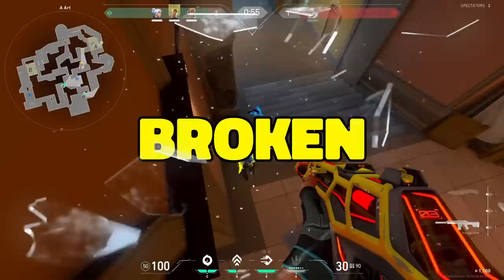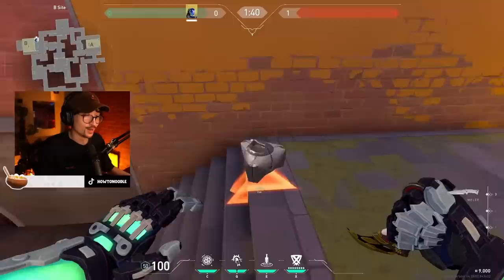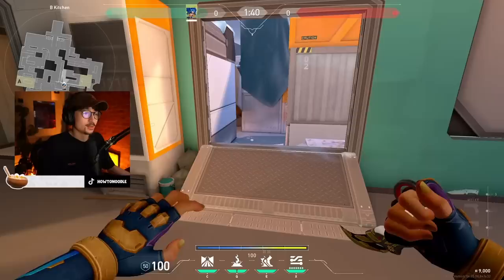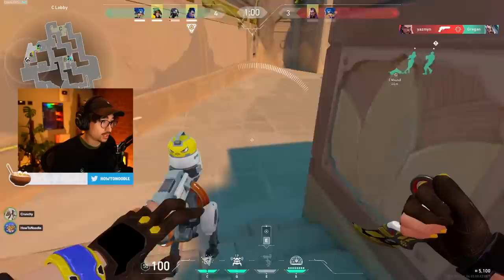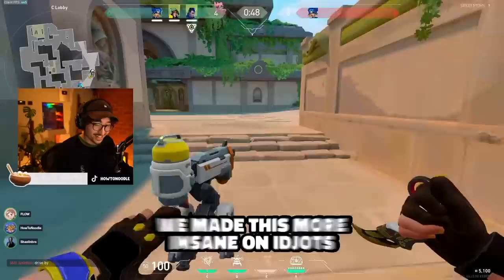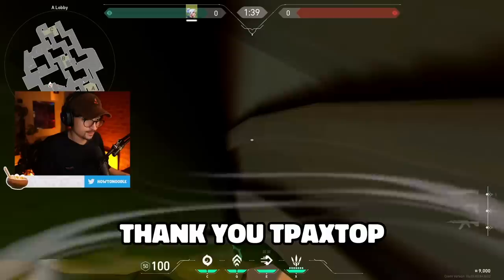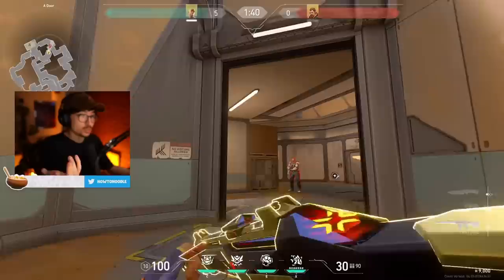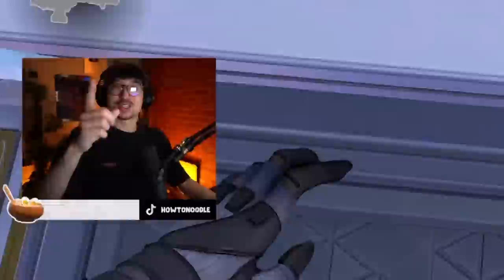*NEW* Walking Killjoy Turret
WALKING KILLJOY TURRET ON IDJOTS SOON! @IDJOTS
TPAXTOP THE GLITCH KING @tpaxtopvalorant

In Valorant Patch 6.06 Killjoy Turret will now be able to Walk... jk it's just a Walking Killjoy Turret Bug. This video is full of Valorant Bugs and Glitches, including Gekko Bugs / Gekko Exploits, Fracture Zipline Bug where you can Detatch from the Zipline and also the Pearl Exploit where you can jump on the box.

🎶 Songs:
Lofi

Be one of the noodles!

Killjoy Turret can now Walk